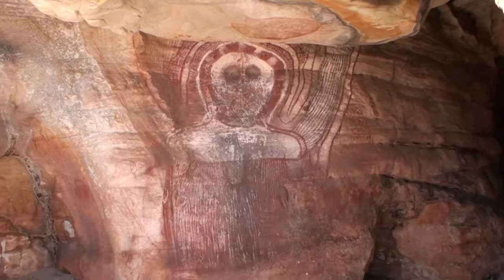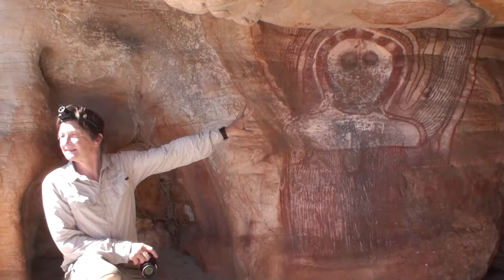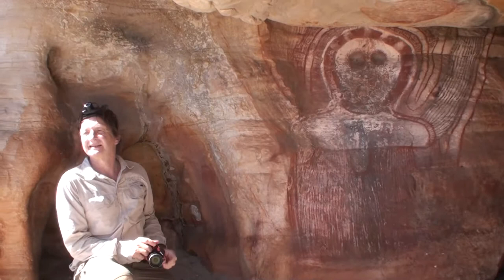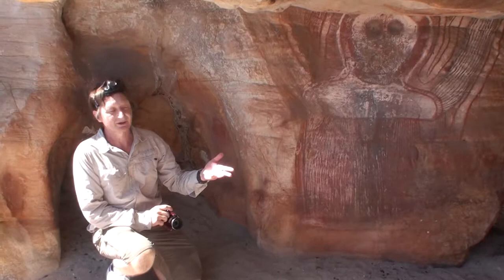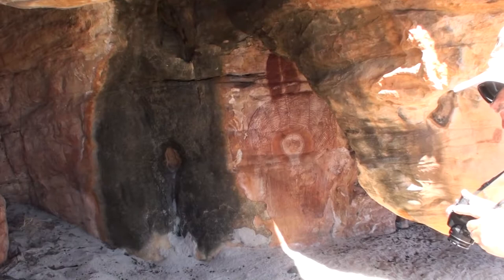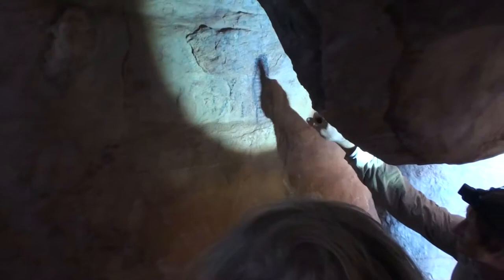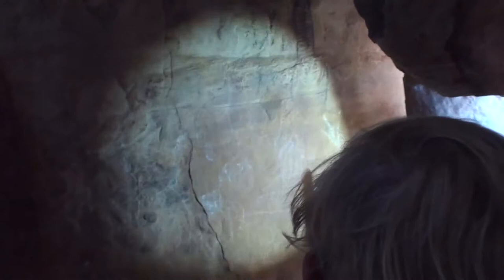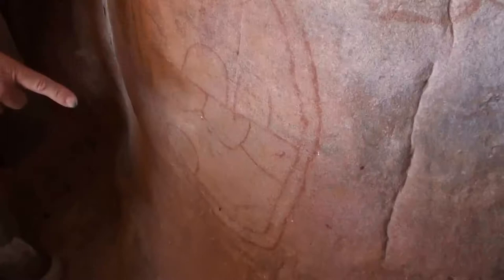Aboriginal Rock Art (Bigge Island) Kimberley, Australia - Silversea Expeditions